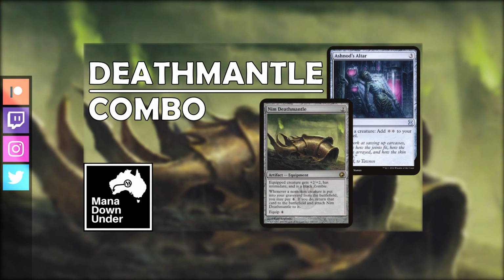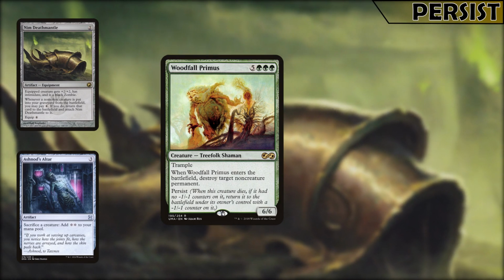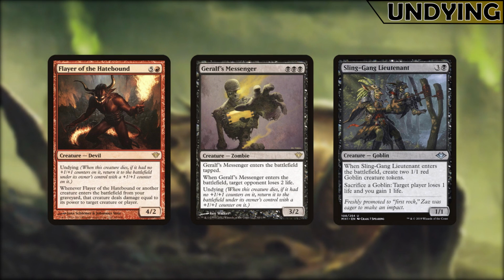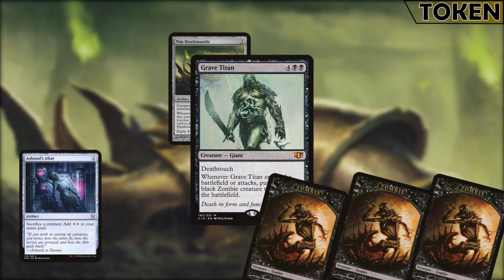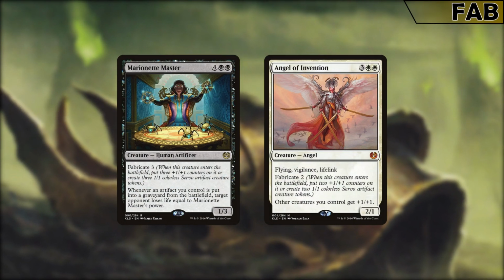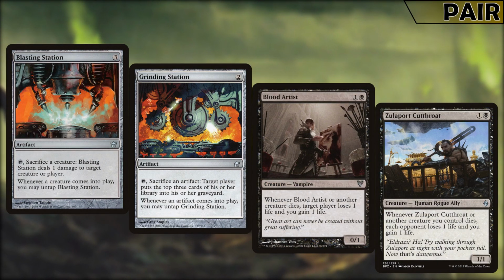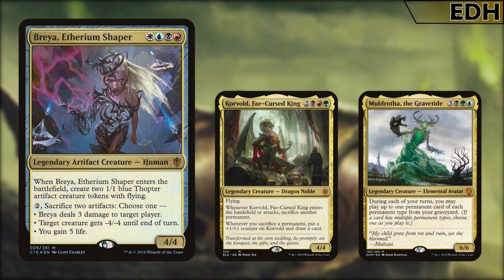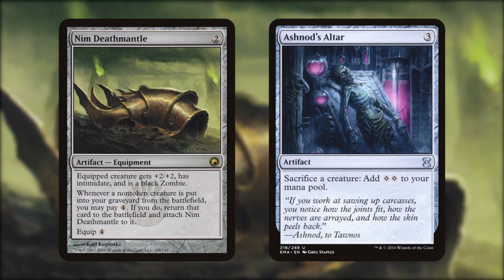Nim Deathmantle + Ashnod's Altar Combo - Breakdown, Examples & Uses [MTG / Magic: The Gathering]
Nim Deathmantle + Ashnod's Altar Combo - Breakdown, Examples & Uses.
This combo is well established in commander and it has many alterations and applications.